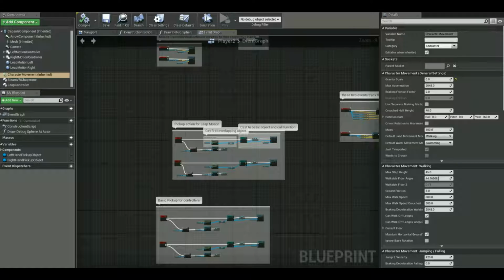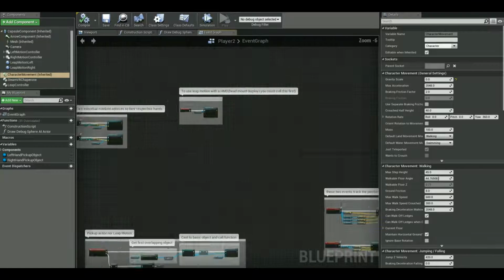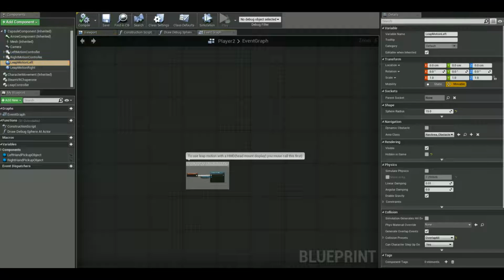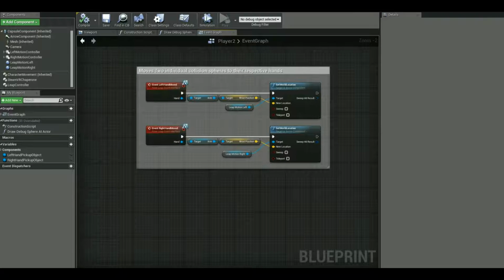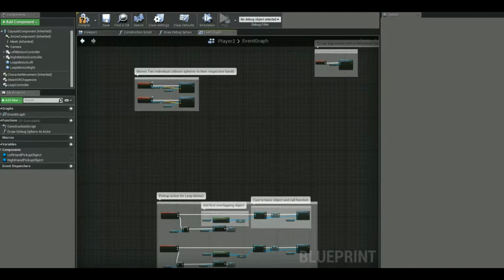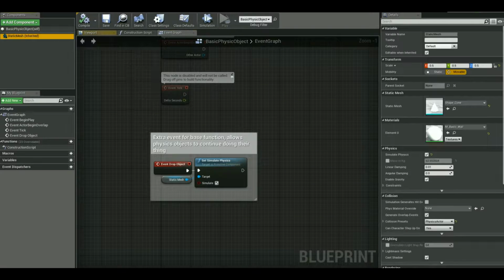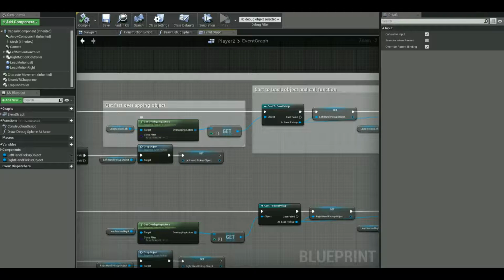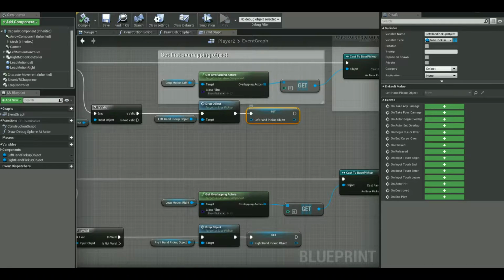Dev Blog 2 Picking Up Objects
i got leap motion and the controllers to sorta work together, needs alot of touch up.